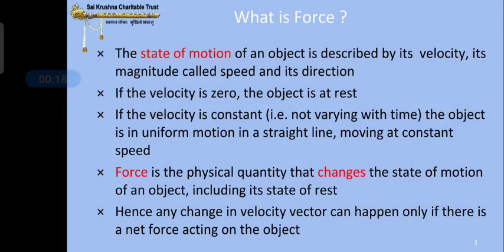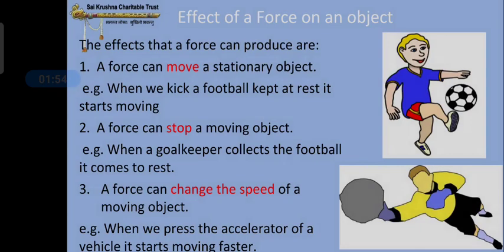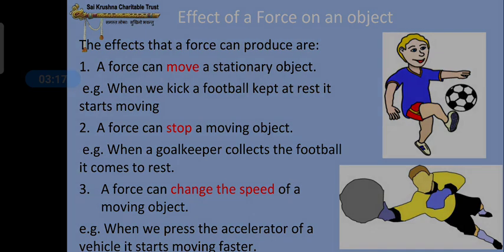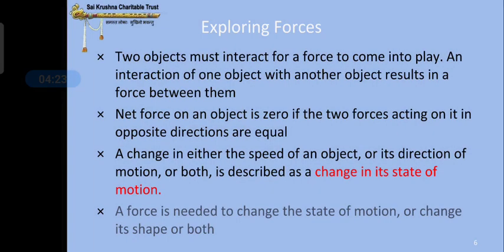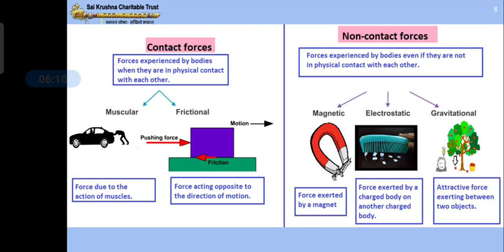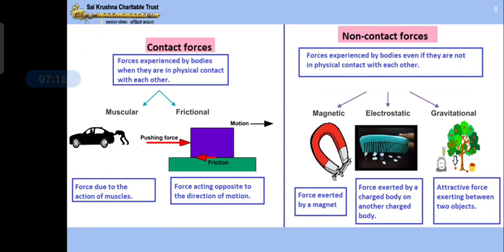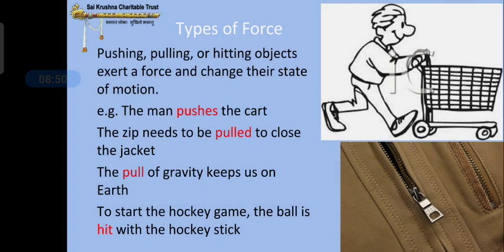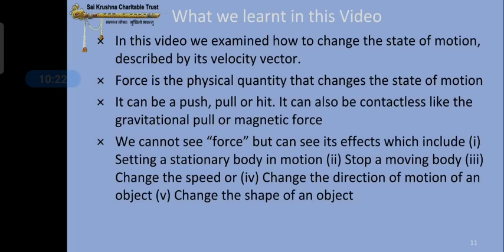#2644 - Force and pressure | Class 08 | Science | Chapter 07 | Part 01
Force and pressure | Class 08 | Science | Chapter 07 | Part 01